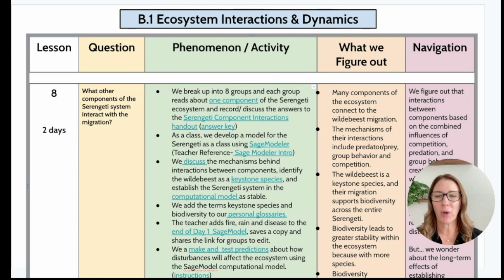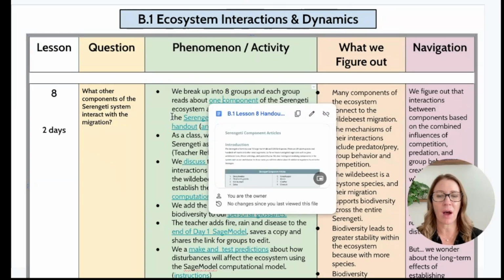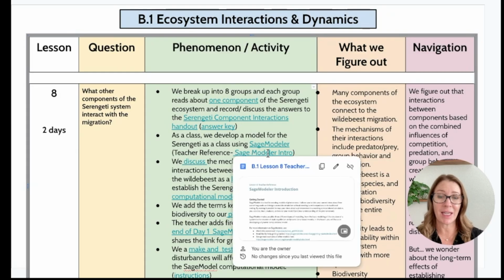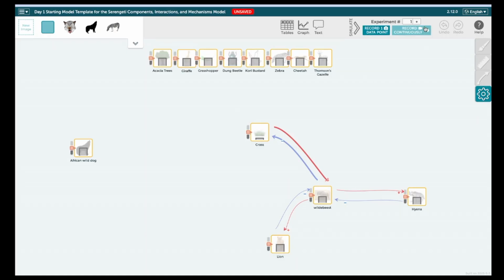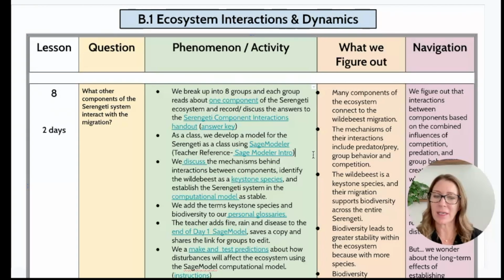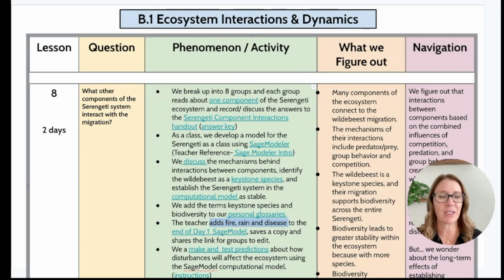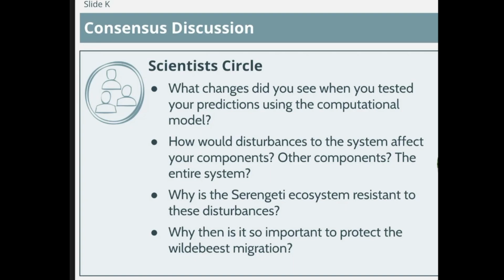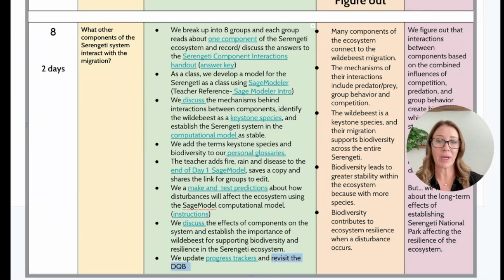B.1 Lesson 8